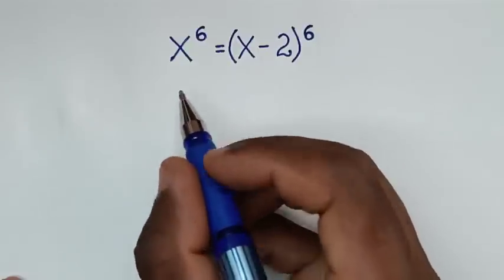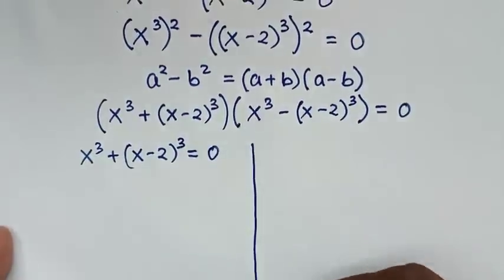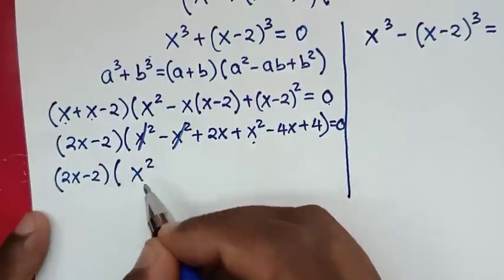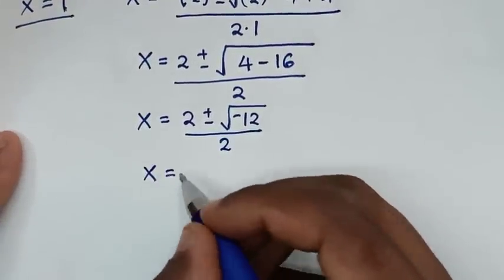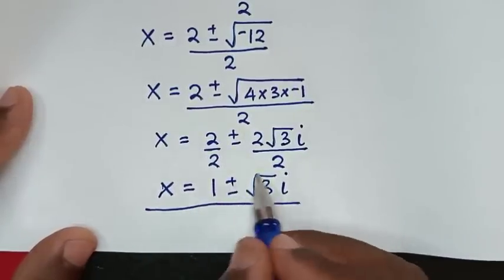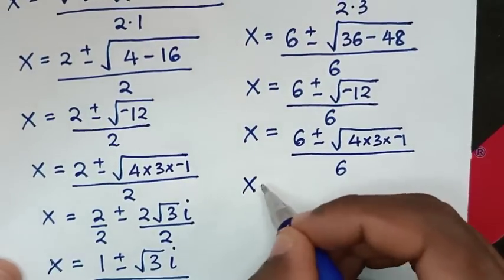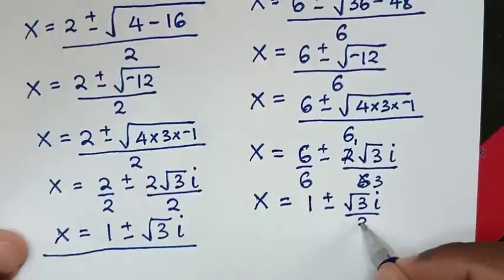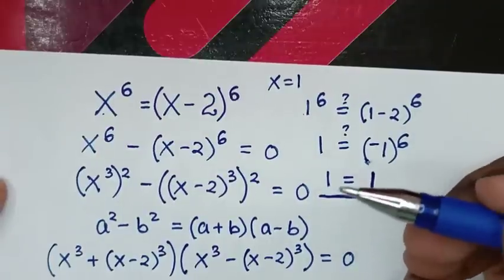Math Olympiad | A Nice Algebra Problem | How to solve for X in this problem ?